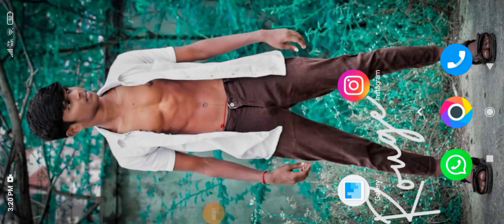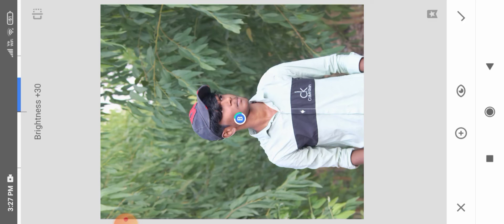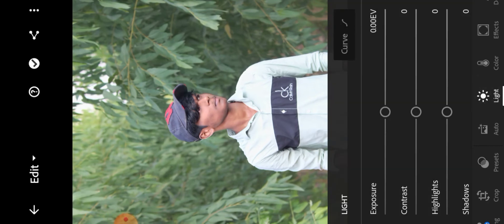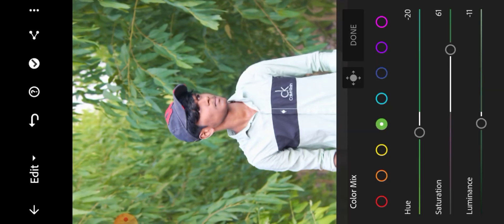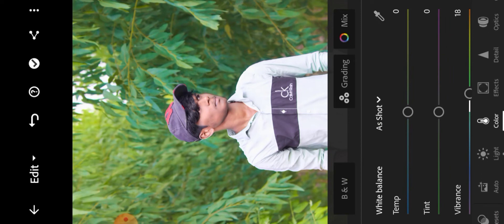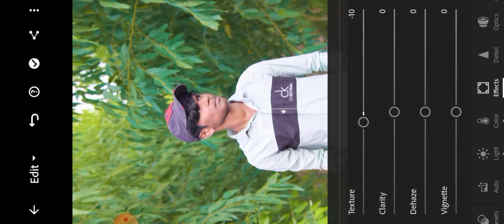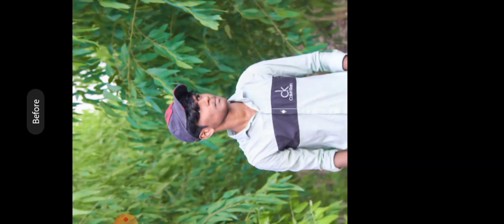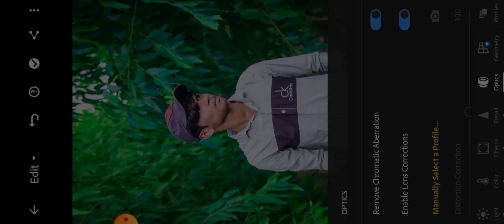GREEN BACKGROUND TONE PHOTO EDITING IN TELUGU IN LIGHTROOM#lightroom